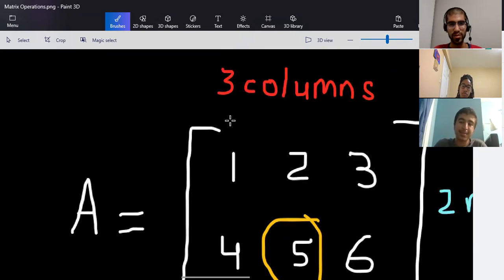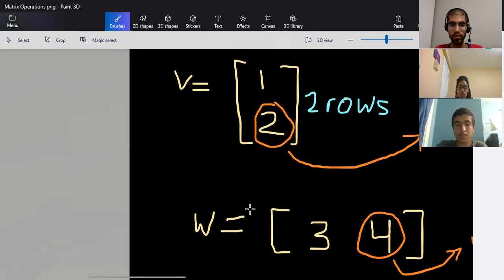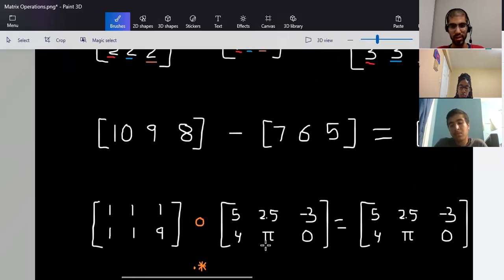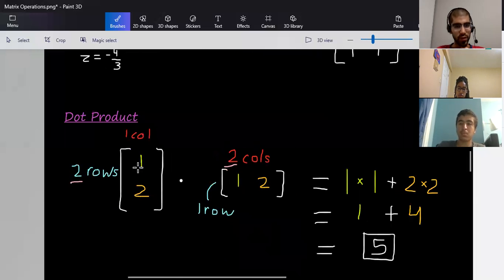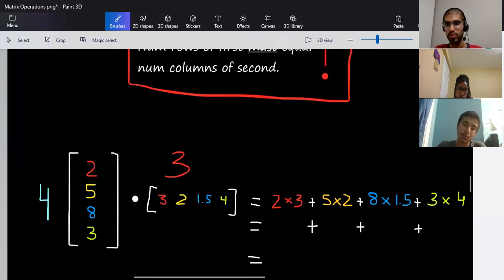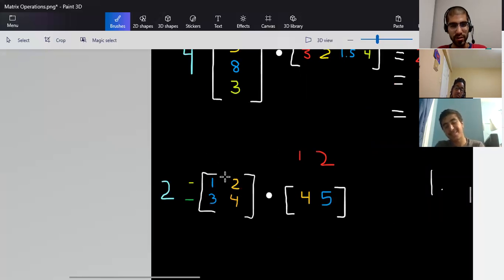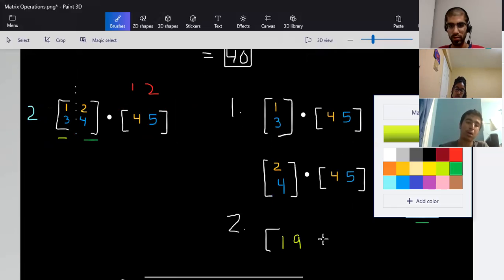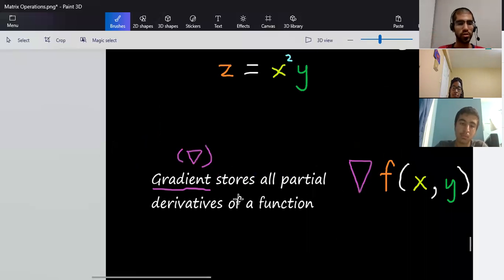Lesson #5 - Matrix Operations | From Grade 8 Math to AI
Correction: The alignment of the matrix-vector product is off. We need to transpose the vector, not the matrix. So we'd have a dot product between each ROW of the matrix and the row vector transposed into a column vector. The end result would be [14 32]. Here's an image showing the corrected calculation

In this lesson, we talk about matrix operations, which are useful for working with groups of numbers!